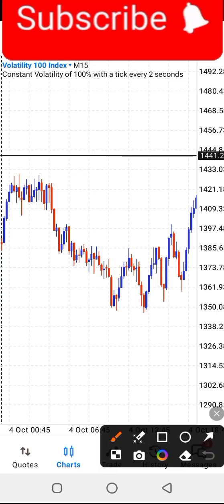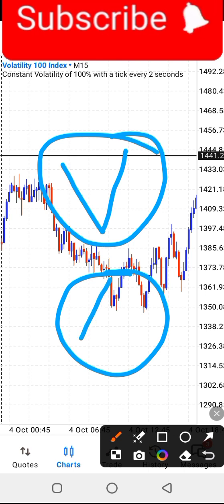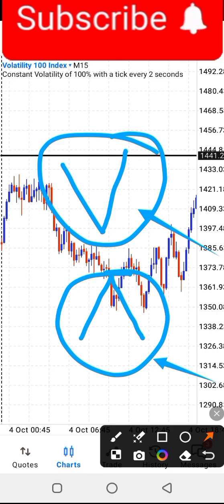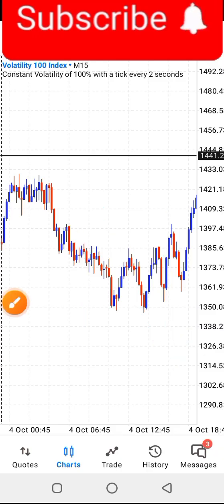The Best Forex Trading Strategy Ever!!!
This video breaks down the best Forex trading strategy that forex traders can use to make money online in the forex market